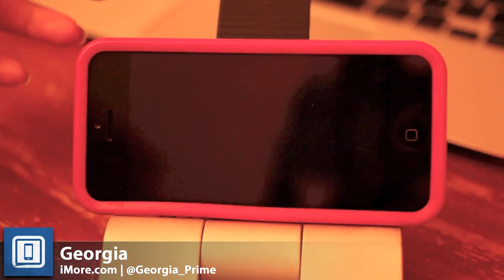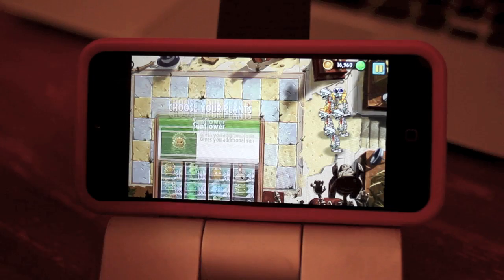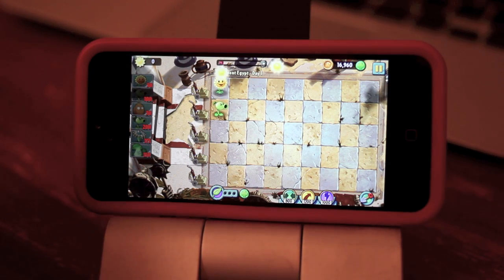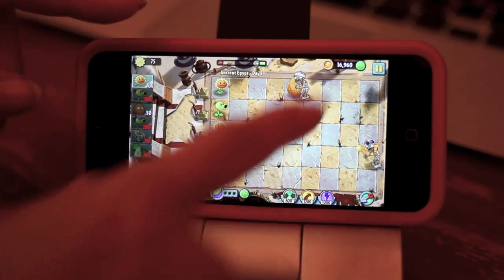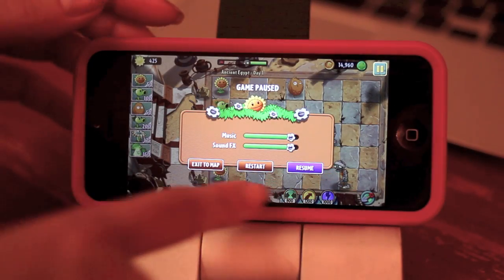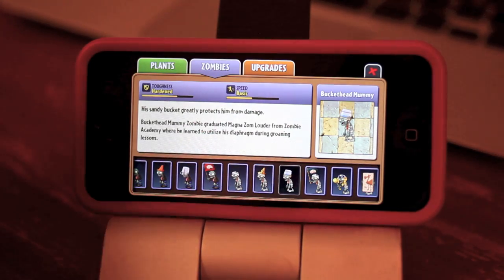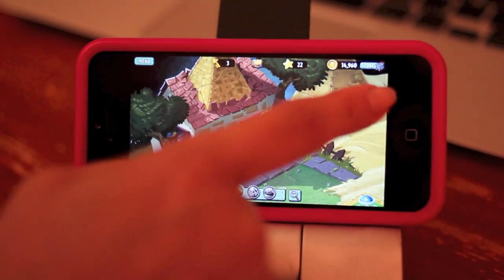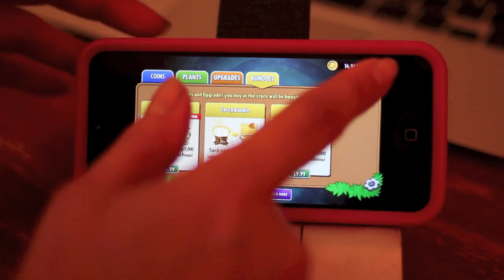Plants vs Zombies 2 Preview